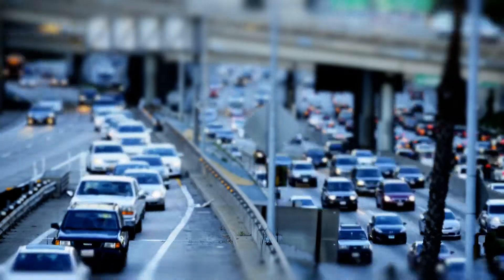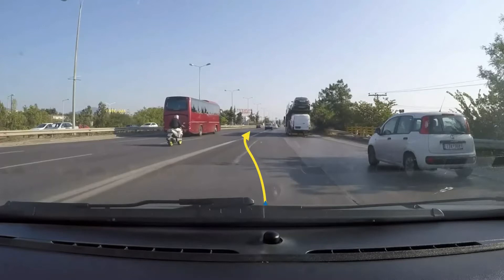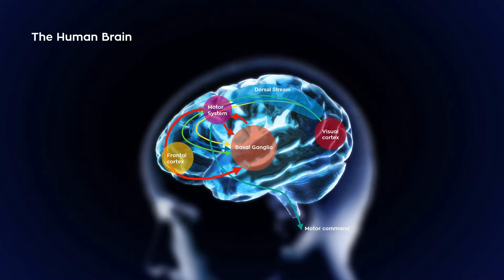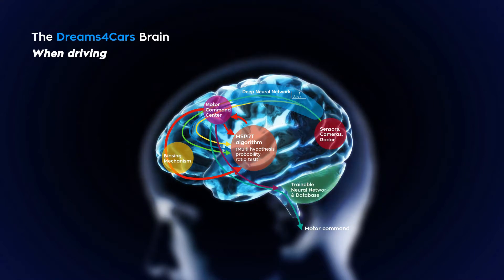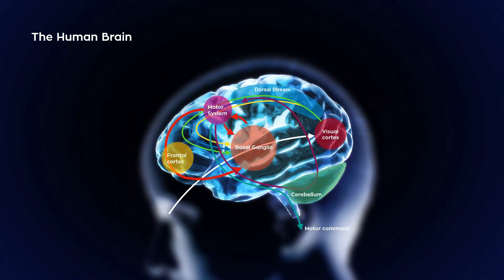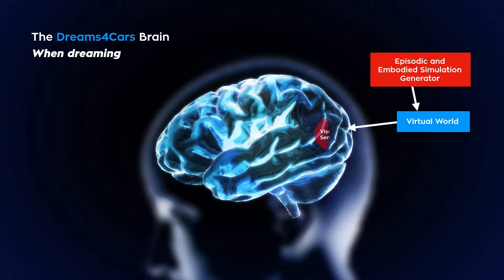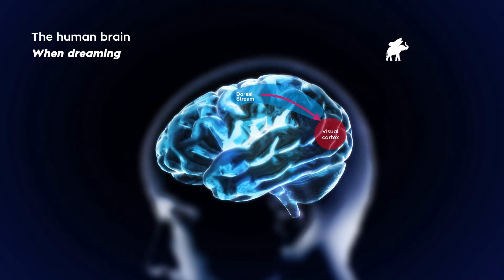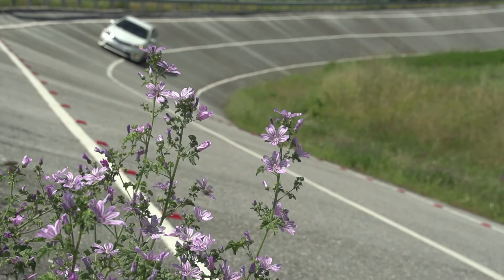Explaining The Dreams4cars Autonomous Driving Project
This video explains how an EU Horizons 2020 project approaches the autonomous vehicle challenge with its particular focus and inspiration being on the human brain. The technology not only attempts to mimic the brain when driving, but also mimic the brains dreaming patterns as the system simulates or imagines what scenarios it may meet on the road, to which it can then therefore prepare for.